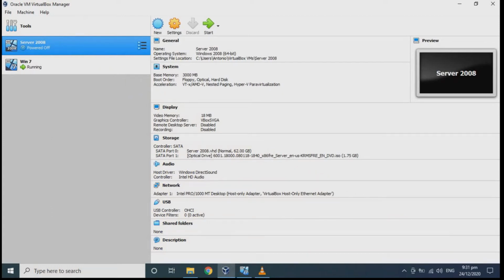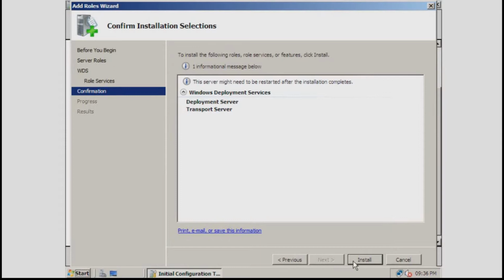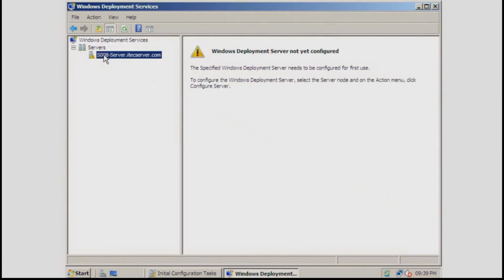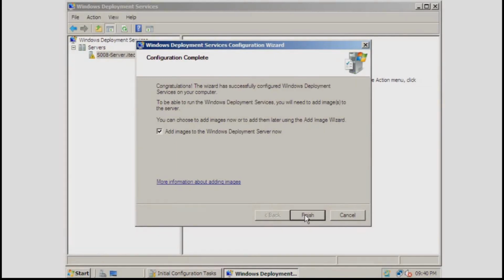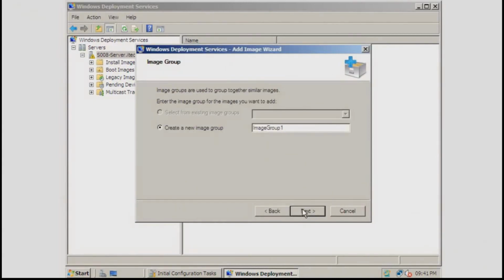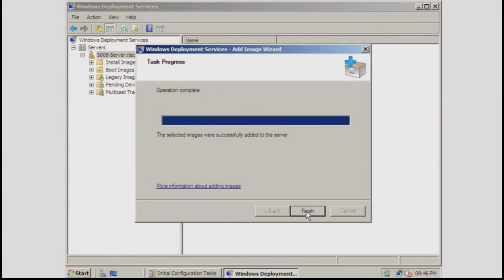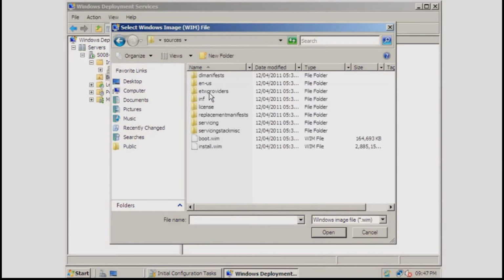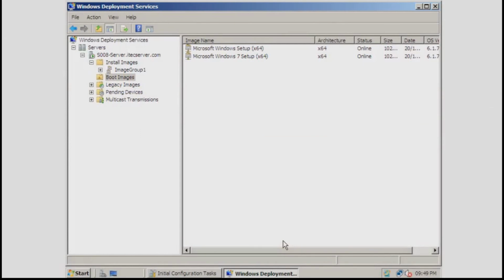Windows Deployment Service